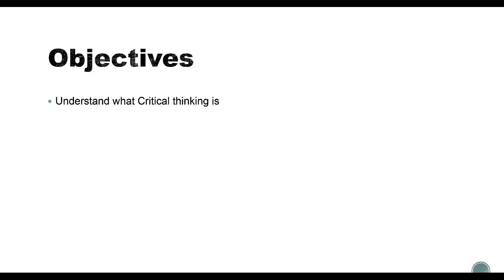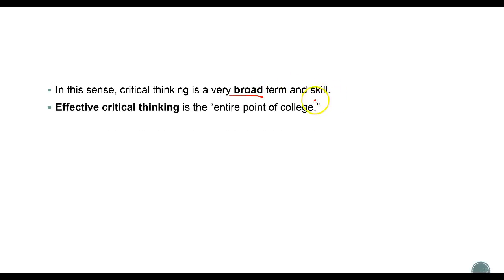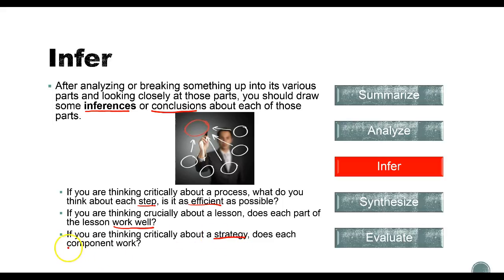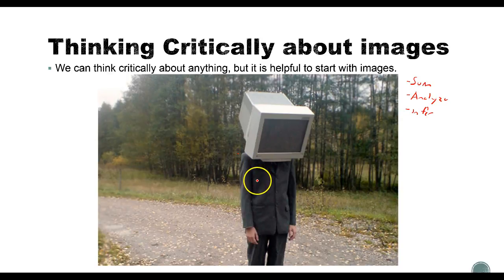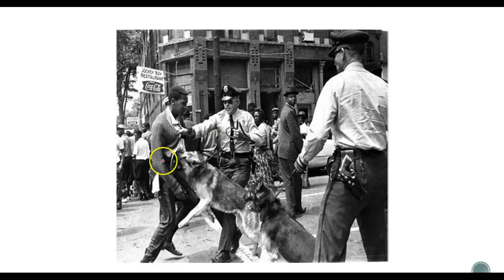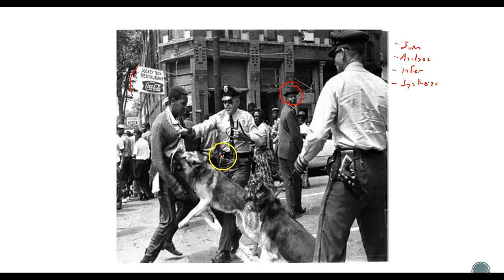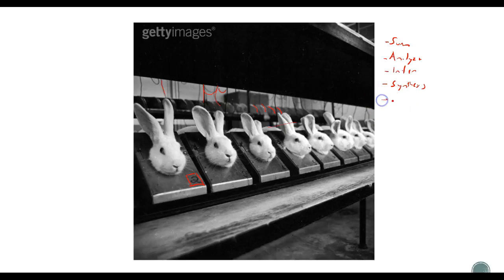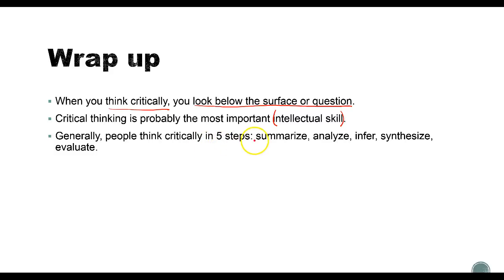Lesson 15 Introduction to Critical Thinking